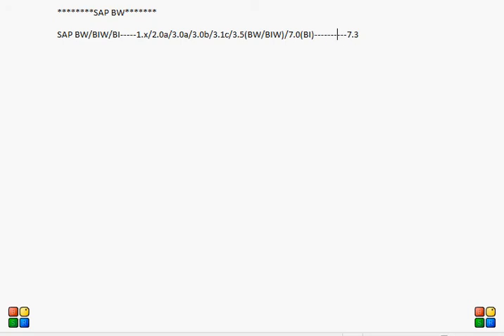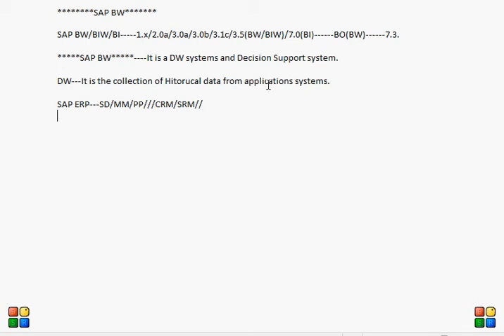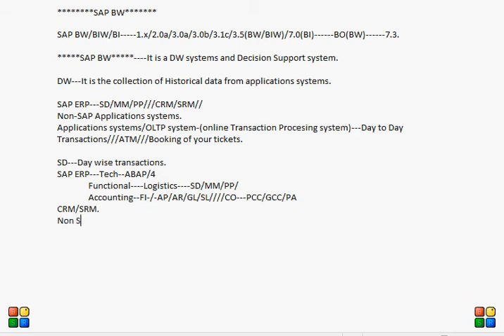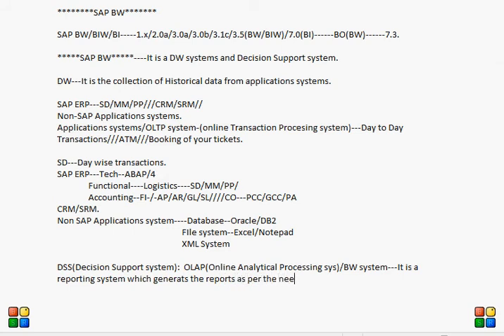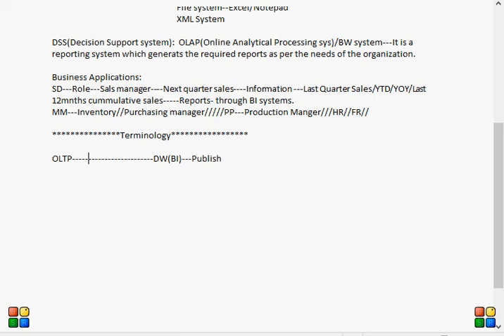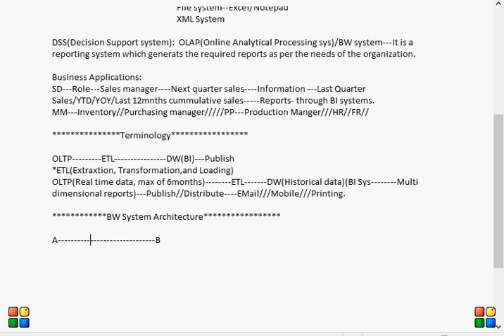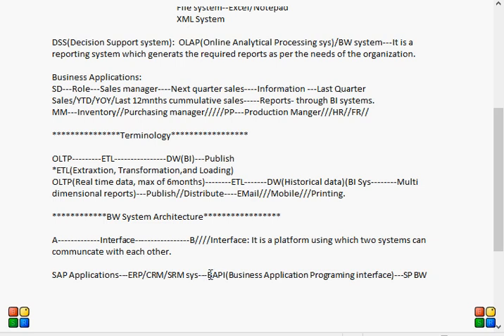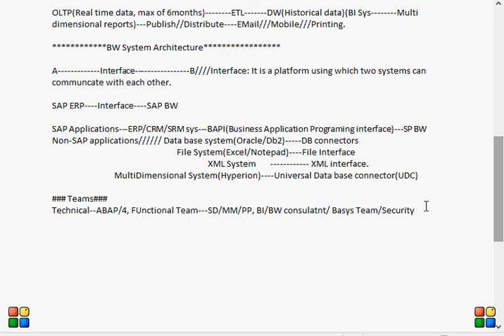SAP BW Part 2 Session 1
SAP BW Online Sessions